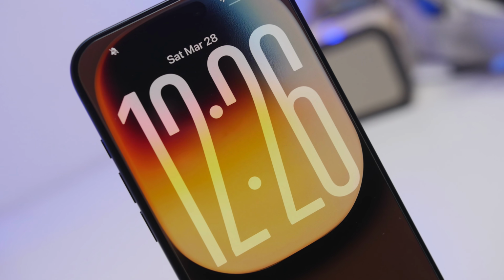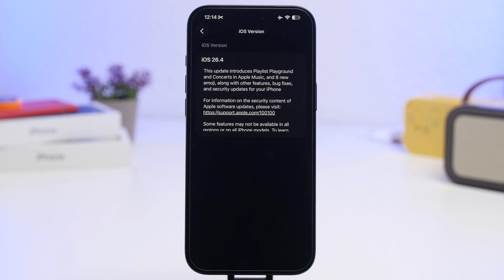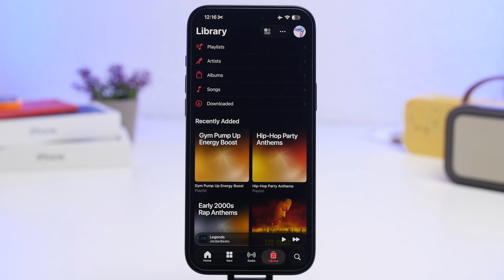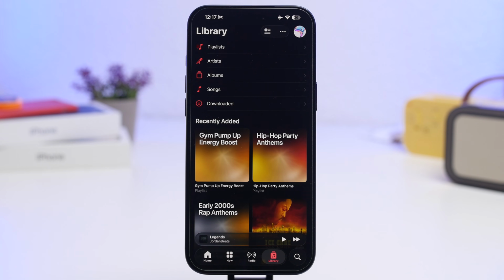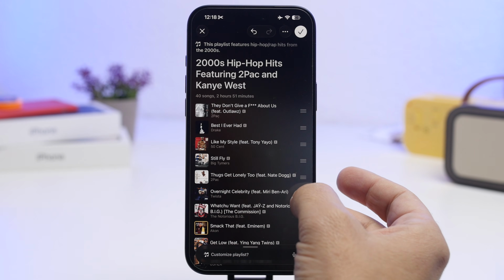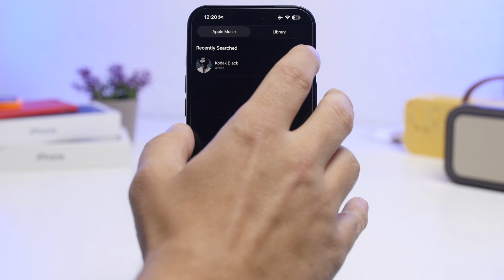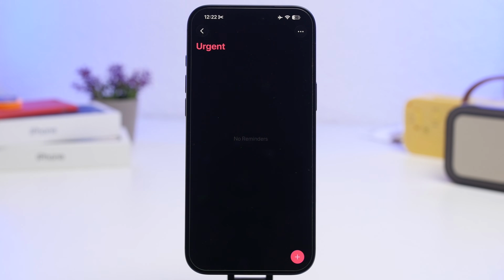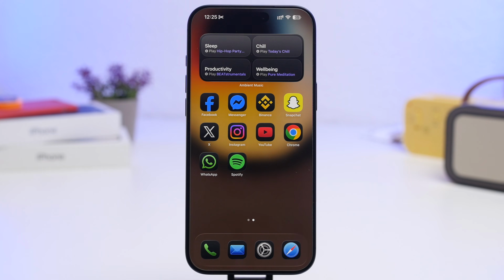iOS 26.4 - New TIPS & TRICKS for iPhone Users !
iOS 26.4 is here with a lot of new features and changes and great performance and battery life. In this video you can learn some very useful iOS 26.4 tips and tricks that every user must know.

Tap to reveal update 0:00
Language 1:34
Playlist or folder 2:36
Songs number 3:29
Customize playlist 4:39
Choose city 5:22
Select as urgent 6:22
Remove 6:53
Watch or listen 7:26
Widget 7:55